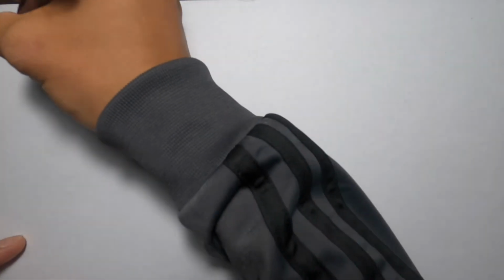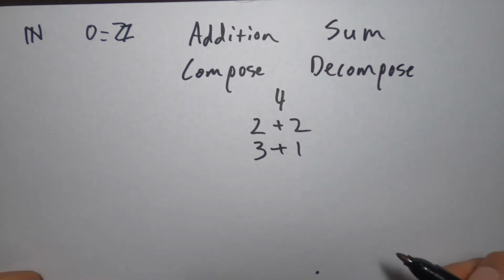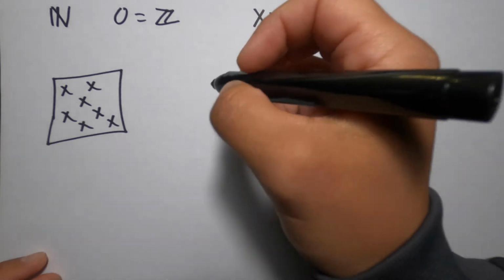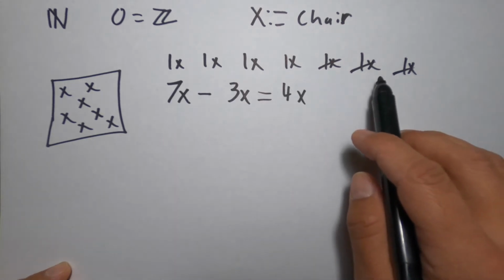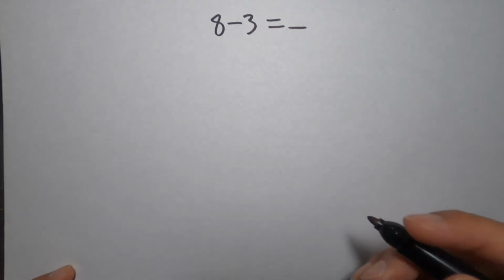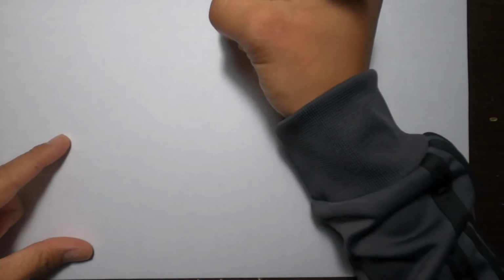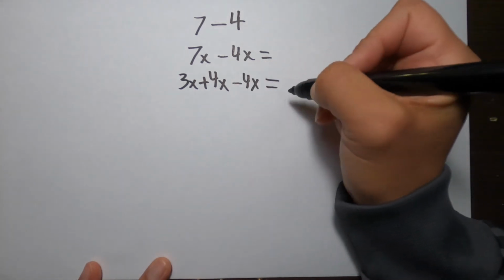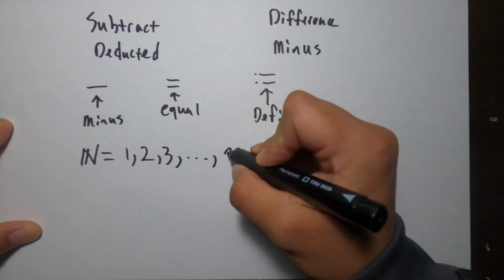Episode 3: Subtraction with Natural Numbers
In this episode we will briefly go over what's involved with subtraction with natural numbers. I try to show how composing and decomposing are connected with subtraction to make sense of it all.